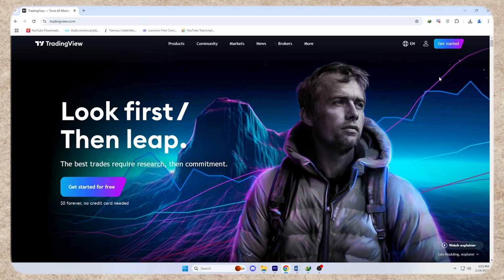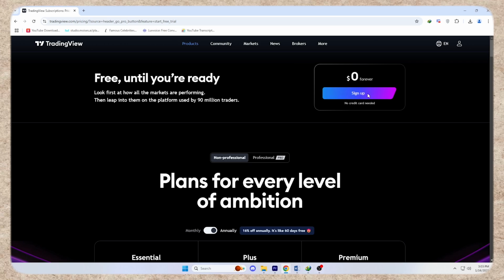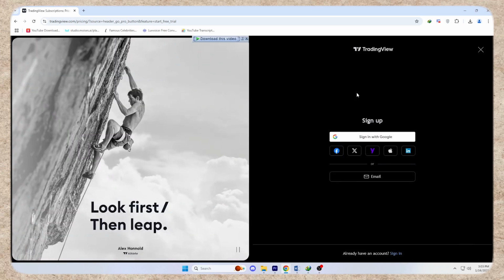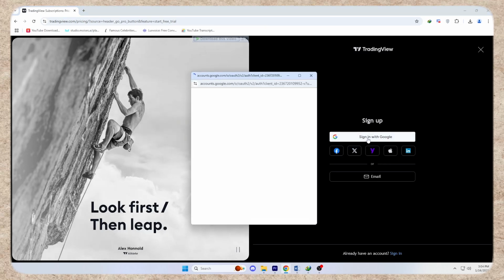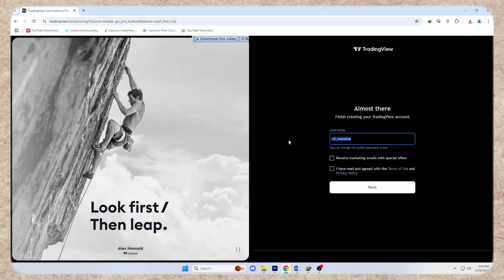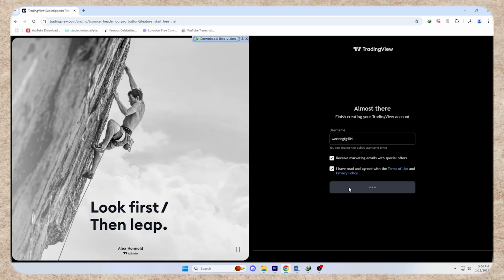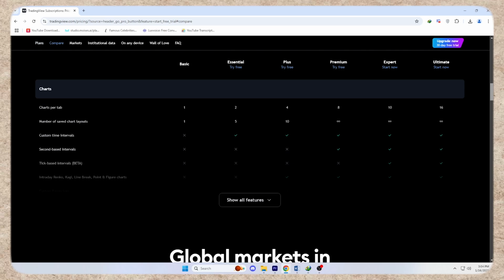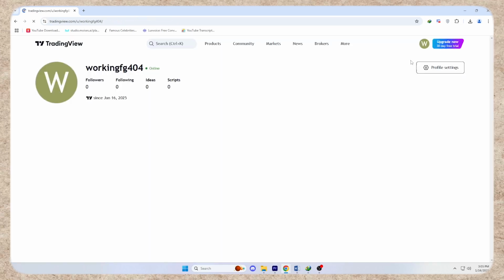How to Make TradingView Account for Free (2026)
In this video, we’ll show you how to create a free TradingView account in 2026. Learn step-by-step how to sign up, access key features, and start using TradingView’s charting tools, market analysis, and trading indicators without any cost. Whether you’re a beginner or an experienced trader, this guide will help you get the most out of TradingView’s free plan. Start your trading journey today with no subscription fees.